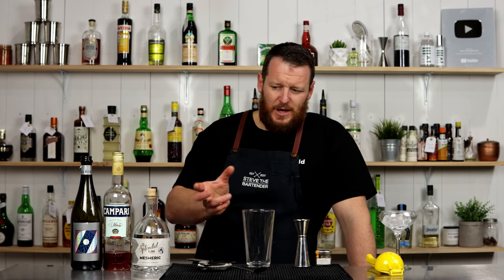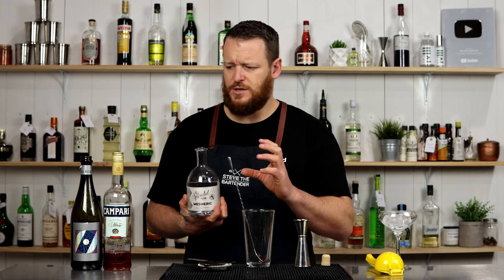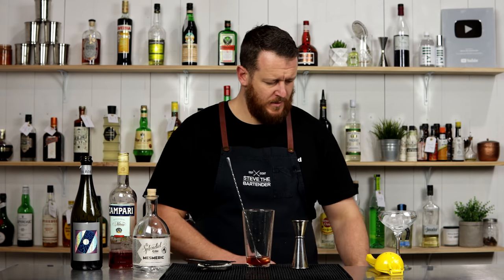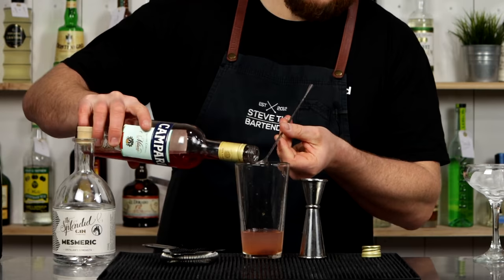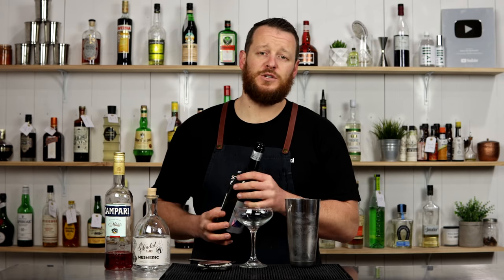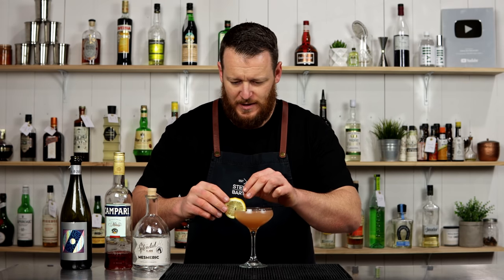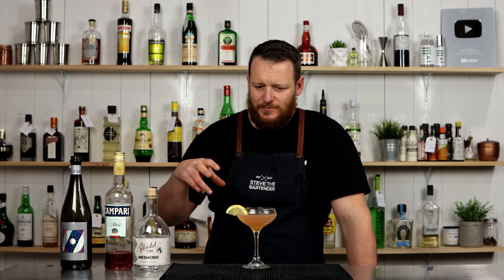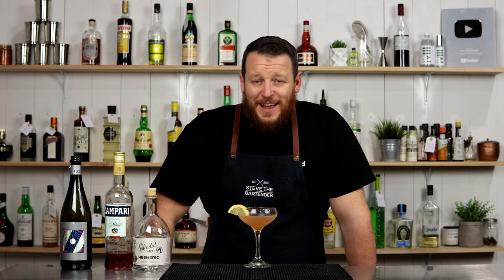This cocktail DID NOT go to plan...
The namesake ingredient (Campari) gets lost in this drink albeit was only a small portion - still surprising as the bitter profile can easily overwhelm a cocktail. I recommend increasing the ratio of Campari, lowering the gin, using minimal Prosecco or making the Enzoni instead 😉

Recipe found and adapted on Difford's Guide (still needs further tweaking!). Originally name 'Breakfast in Milan' and created at Jamie Oliver's in London - inspired by the Negroni and Breakfast Martini.

INGREDIENTS
- 60ml Gin (2 oz)
- 10ml Campari (0.3 oz)
- 30ml Lemon Juice (1 oz)
- 2 Barspoons of Marmalade
- 45ml Prosecco (1.5 oz)

METHOD
1. Combine all the ingredients except Prosecco into your cocktail shaker
2. Shake with ice
3. Strain into a chilled coupe glass
4. Top with Prosecco
5. Garnish with a twist of lemon